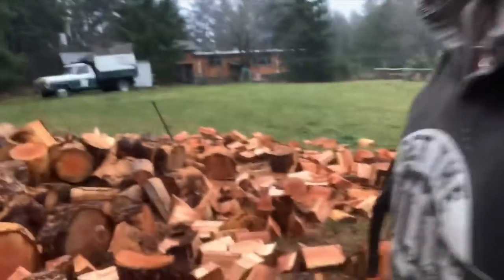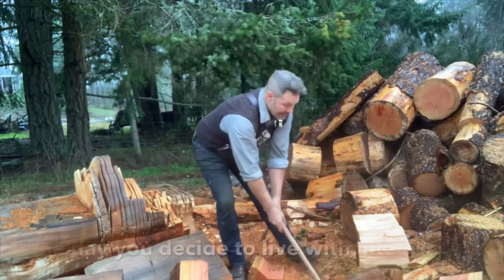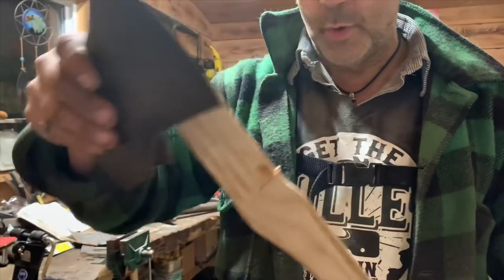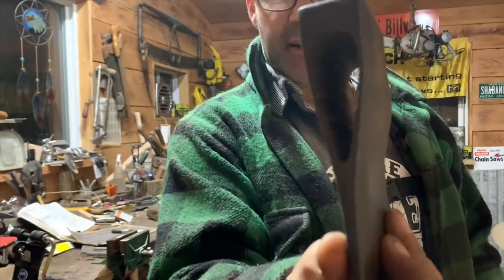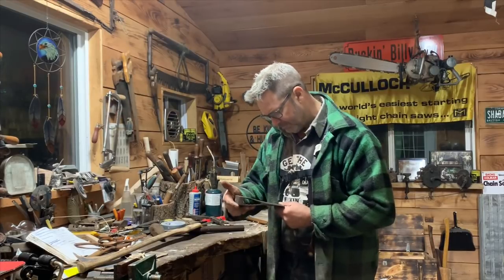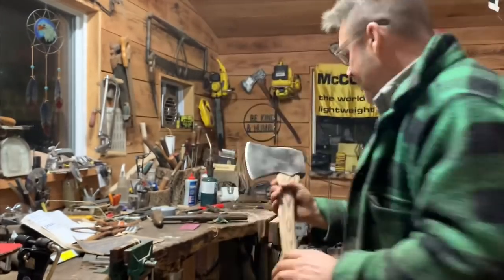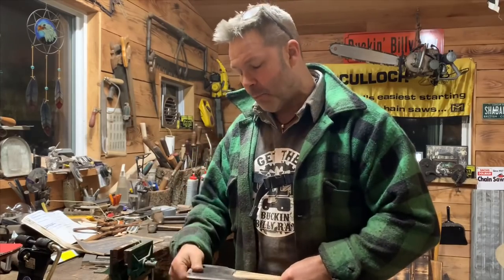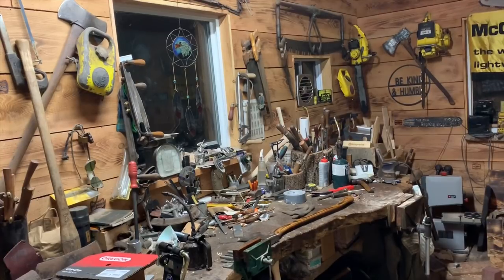Axes. Do I have to get rid of this one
Things on the go. Axes. Axes. A glorious jersey re haft.  Some of the nicest axe restoration I have done